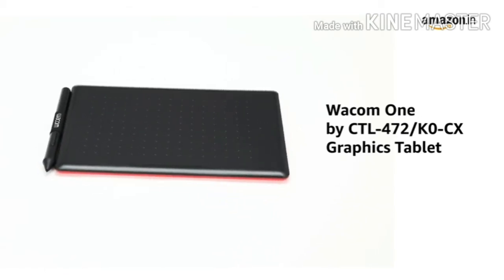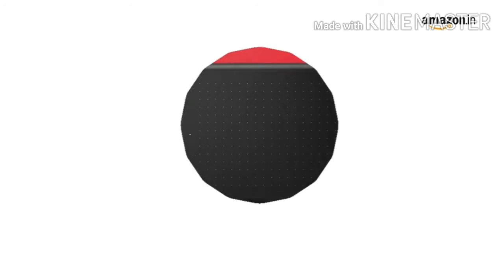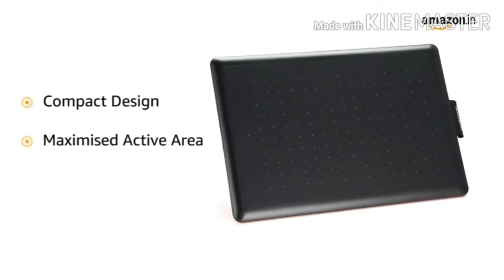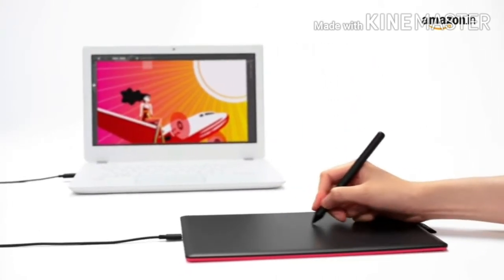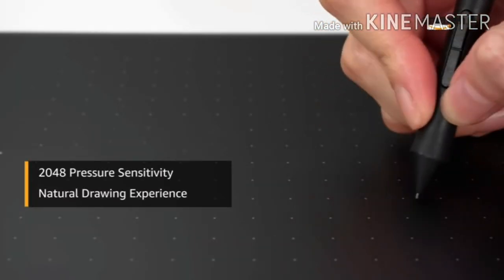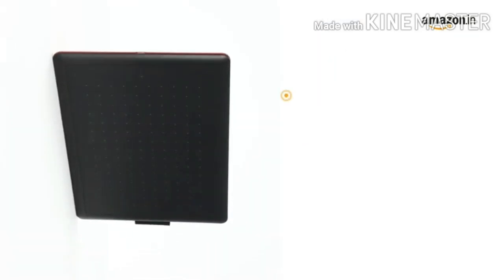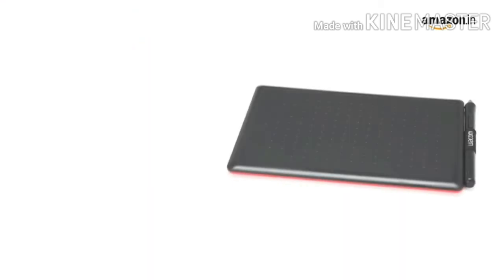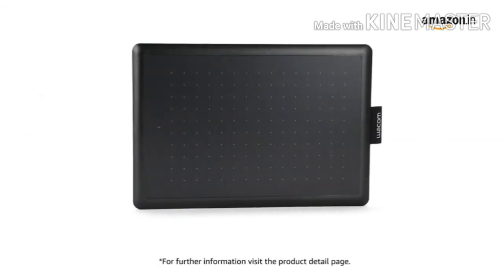Wacom One by CTL-472/K0-CX Small 6-inch x 3.5-inch Graphic Tablet (Red/Black).Amazon sale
Pressure Levels: 2048, tip only. Dimensions-14.6 x 21 x 0.9 cm
Pen technology: pressure-sensitive, cordless, battery-free, Configurable Buttons on Tablet: Yes
System Requirements: Windows 7 or later, OS X 10.10 or later, standard USB Type-A port, internet access to download driver